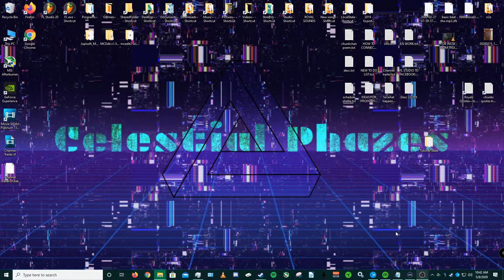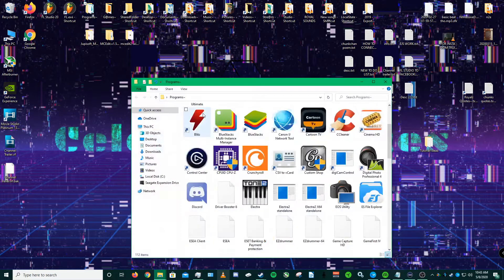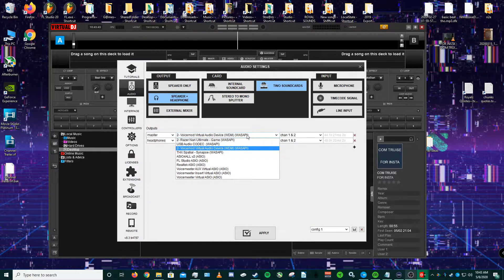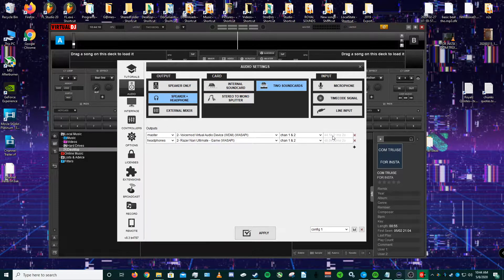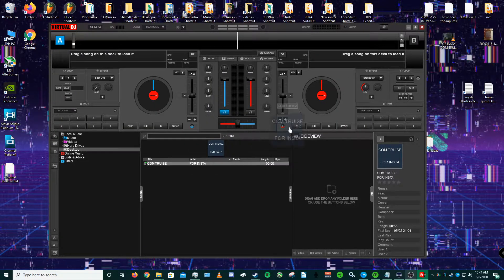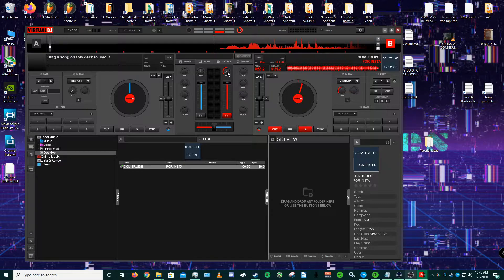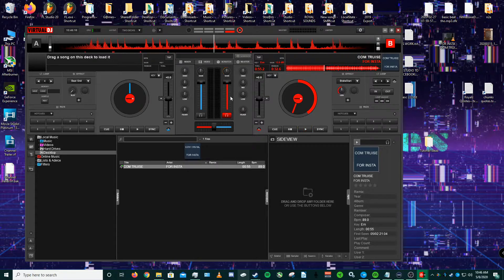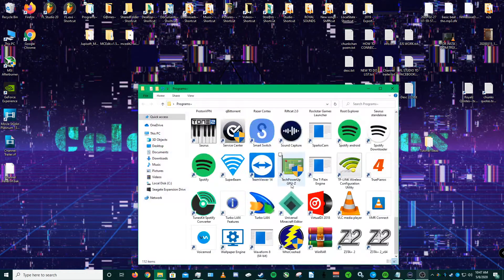How to Play Music through your Microphone! (VoiceMod and Virtual DJ Method)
▶ How to use your Voice Changer to Play Anything on Your PC! - DJ USING VOICEMOD AND VIRTUAL DJ!

Hello, everyone, feel free to install the compatible software for your PC and follow the on screen instructions that's given in the video and or the program.

Sources:
VoiceMod!

==Tutorial==
So, in order for this too work!
You will need to download and install VoiceMod Voice Changer as well as restarting your computer after this process so that way you utilize it's drivers to run it properly.

Once that's been done, go in to your windows sound settings or sound control panel and make sure to select the VoiceMod Audio Driver as its Default Record Device!

Once that's been set, open up the VoiceMod App and click on the Gear or Settings button, and go into the Input Devices and select your Genuine Microphone that your using to talk to people with on your PC.
Once thats been set go ahead and select your Default Audio Device, aka the headset or speakers that you're listening with right now! lol

Anywho, at this point you would need to find some sounds samples to go ahead and MEME it up! to your friends or family in a Live Party or so and google is your bestfriend for that kind of thing and or feel free to go into the Voices  Select and tinker around or experiment the voices in the list of voices that you may have and just mess around a bit, adjust whats needed who knows you might just sound like an anime or cartoon character! Be Creative!

VOICEMOD AND VIRTUAL DJ TUTORIAL===
Step 1.)

I then for this method download and install Virtual DJ
 as i have a Mixtrack Dj Controller and or if i want to use the software just to play any Video with Sound or Music and or Troll Sounds and ETC

and i set the AUDIO Configuration in the settings just like this

AUDIO - OUTPUT SPEAKER+ HEADPHONE
CARD - TWO SOUNDCARDS
INPUT _ NONE
-- Bottom part Outputs
Master as Voice Mod Virtual Audio Device WDM WASAPAI as Chan 1&2 (as shown in the video)
Headphones - as Razer Nari Ultimate - Game WASAPI as chan 1 & 2

 I click apply and okay .

I make sure that the songs GAIN is set to Negative 15 or 20 DB or -15 or -25
and well. I am now able toooooooo

Step 5.) Play ANY Loud Song or any songs or music into the Deck A or B channels or turntable and go back into discord and enjoy the spamming!

⚠Make sure to turn on 🔔 "Bell Notifications" to be notified of my next video!

👥==Technical Frequencies Community===👥
Feel free to stay updated with the community by joining the Technical Frequencies Discord Server!
It's a great place to connect with others as well as participate in future giveaways, movie nights, gaming groups and more!

About TechFreq Channel:
Hi my name is Technical Frequencies but you can call me Tech!
I stream a variety of video games and music production on Twitch.
The following videos on this channel are previous broadcasts from the twitch channel.
My main goal is to give back to the community and impact the world in a positive way! 👩‍❤️‍👩

I do this by entertaining people through my streams with wacky effects that alter my appearance or the way that I sound LIVE on stream so whether you simply want to watch and enjoy the stream or watch one of my Youtube videos I hope it provides you with a positive experience and a few laughs.  Thank you for stopping by as it's very much appreciated!
I hope it's made a positive impact for you, so that way we can spread positivity to the world and connect with one another!  Well, that's enough about this channel for now, I hope to see you around!